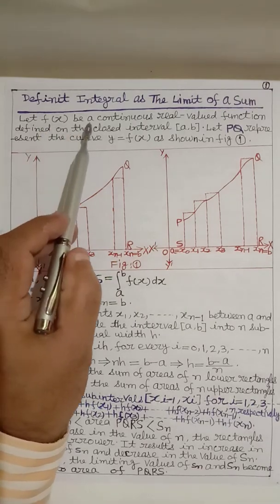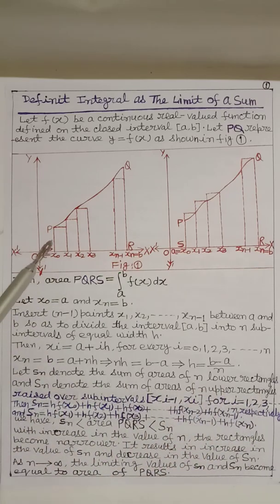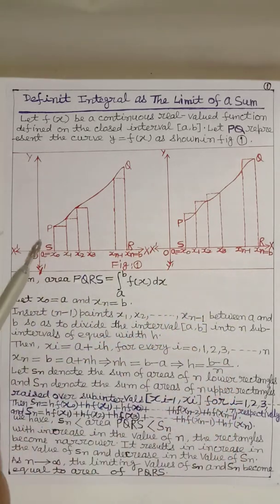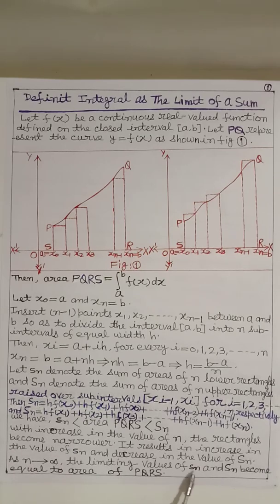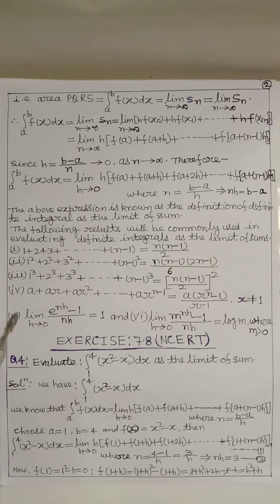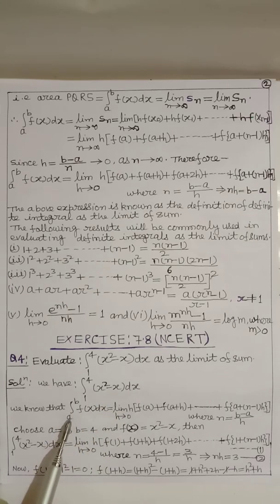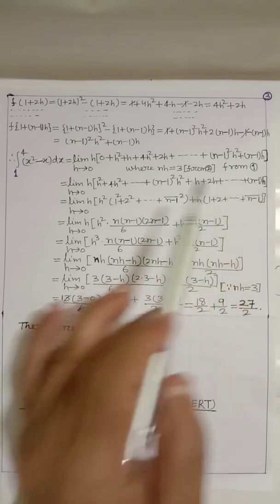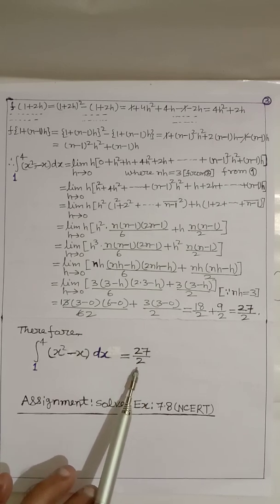Class XII, Lecture -7 on chapter Integrals, Maths by L. N. Tiwari